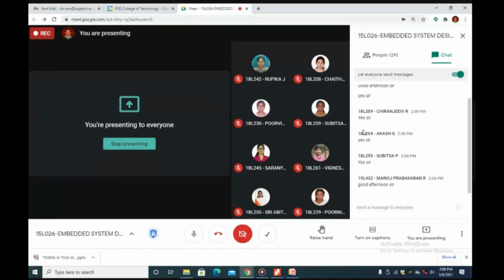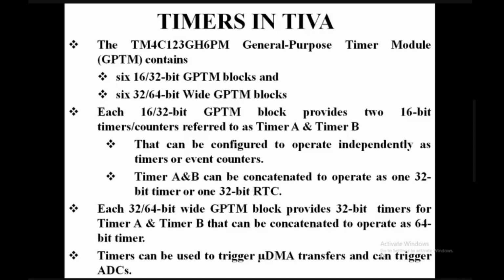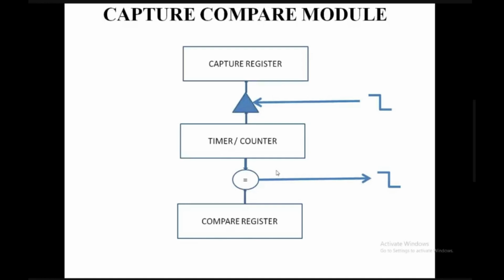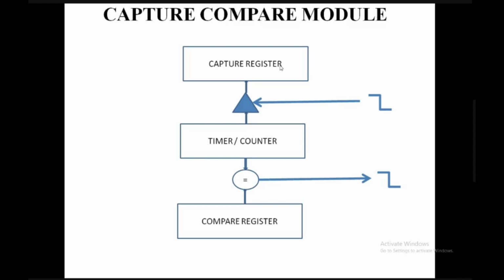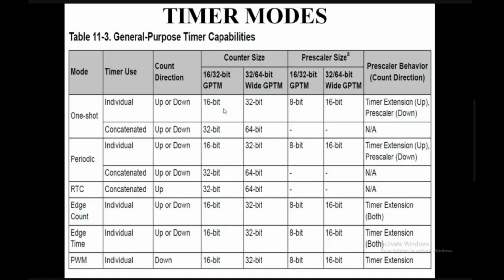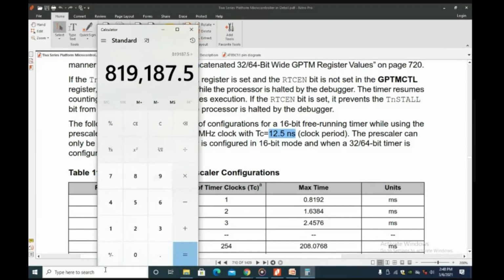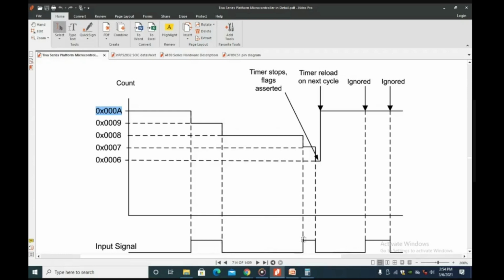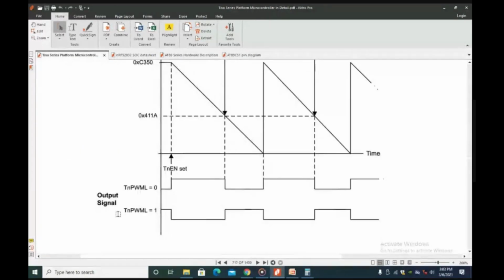TIMERS IN TIVA MICROCONTROLLER